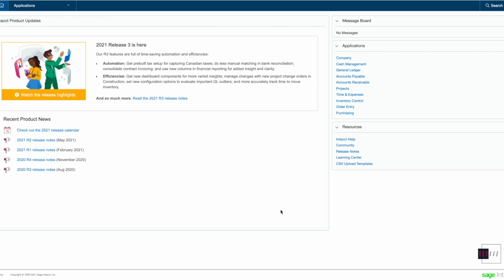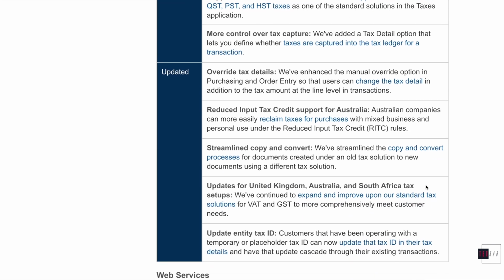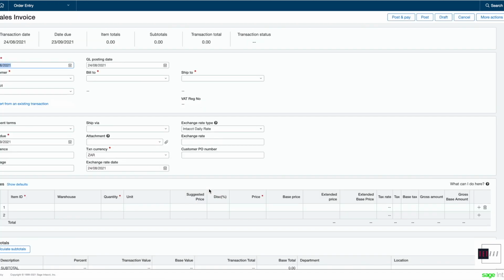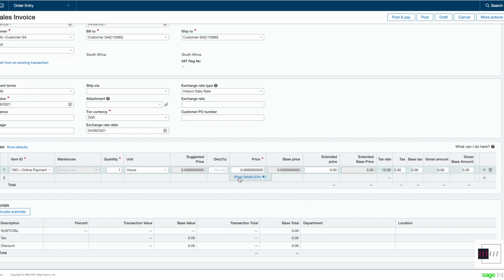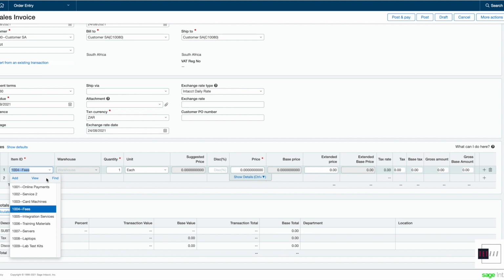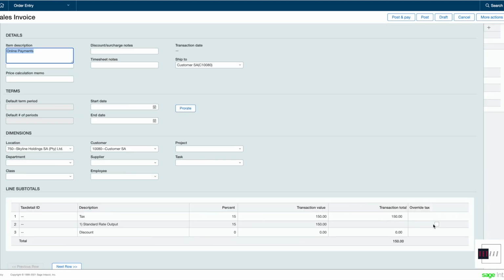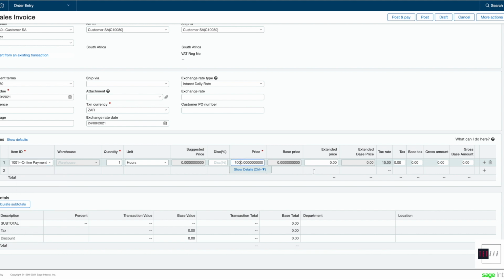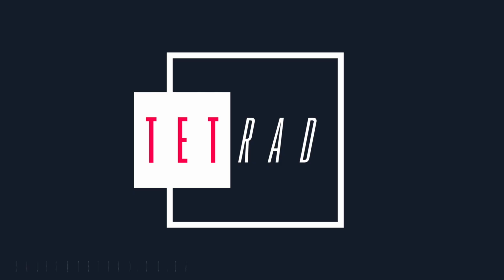Sage Intacct R3 Tax Features with Tetrad IT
With the release of R3 2021, on 20th August 2021, we created a demo with some interesting info around how VAT is tackled in South Africa, going forward.